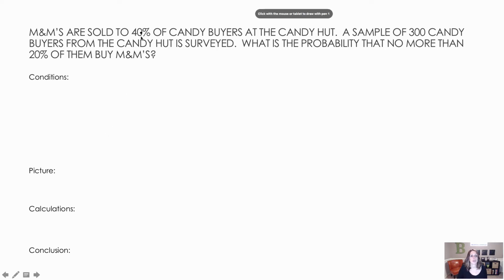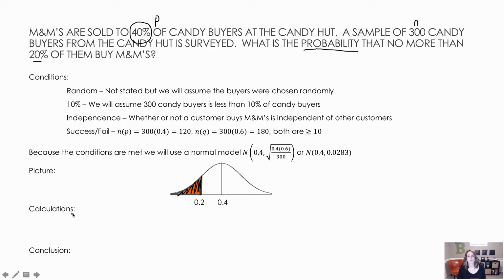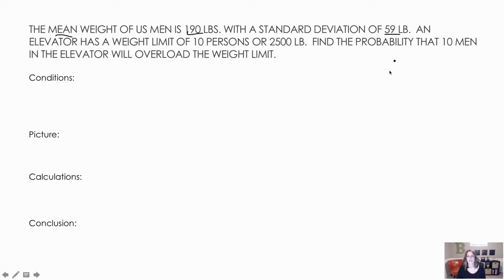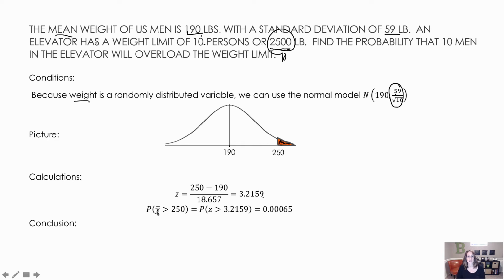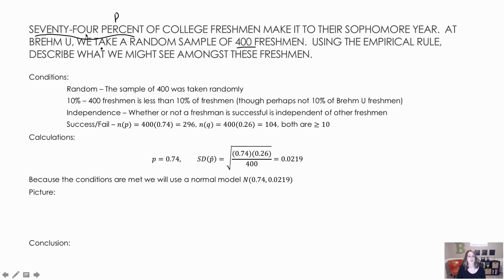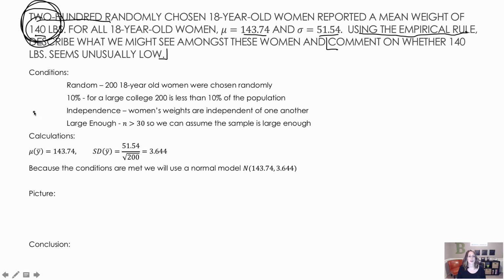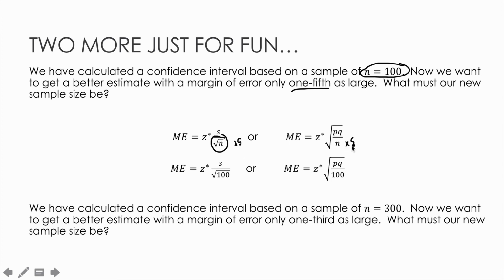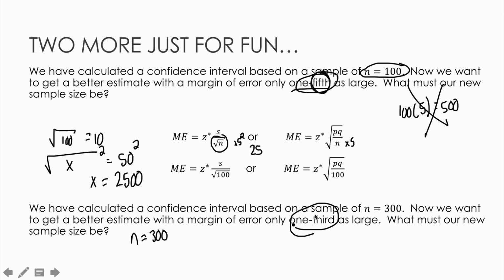72 Mixed Practice (15.1-15.5)